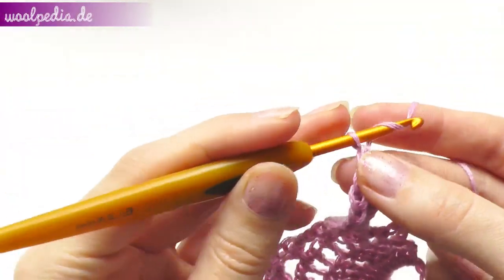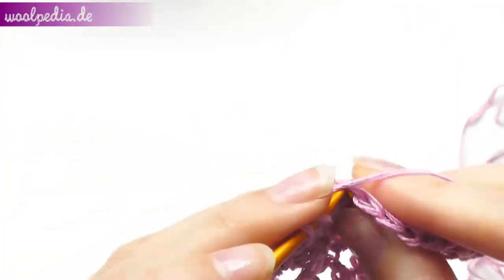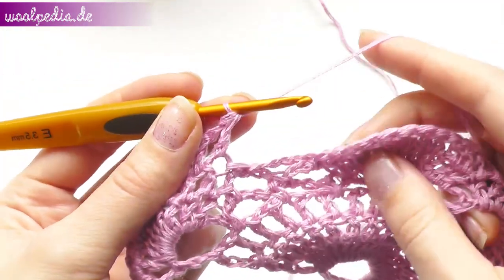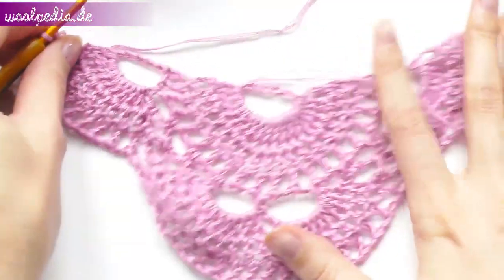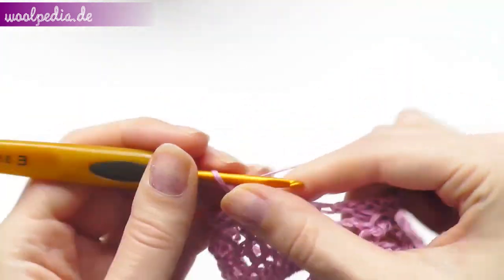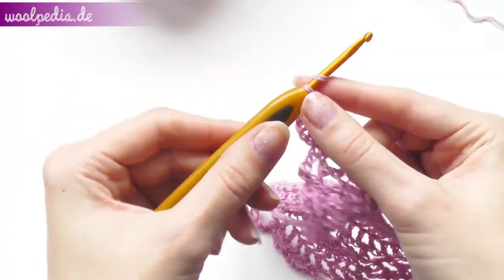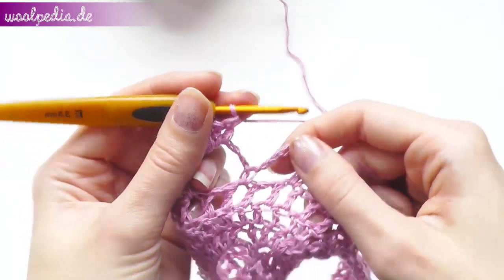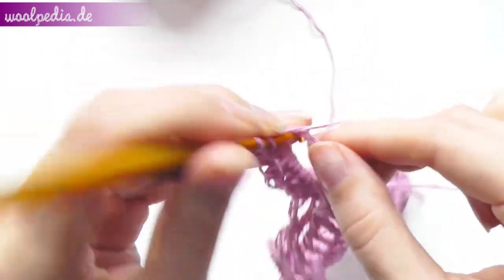Virus Shawl 2 lefty crochet pattern - Woolpedia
🧶 Yarn: Woolpedia Colors Virus
at least 500m 3ply Woolpedia yarn, better 700-1000m
(We're shipping worldwide)